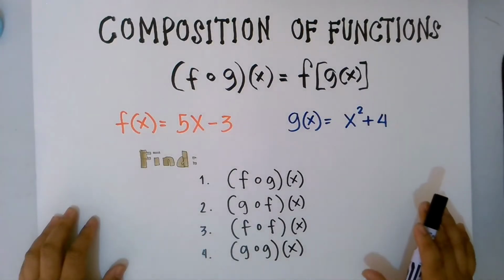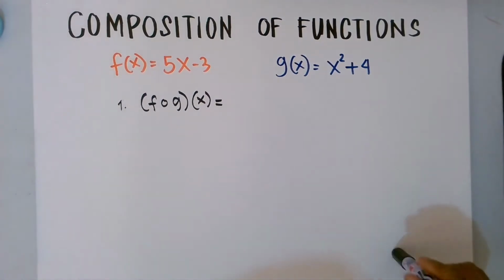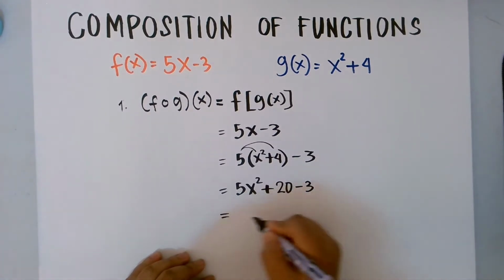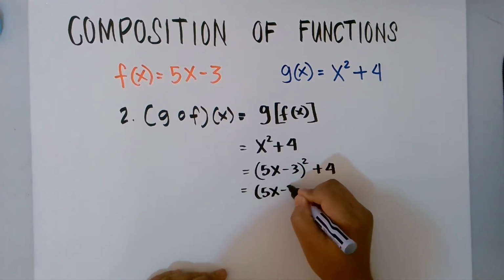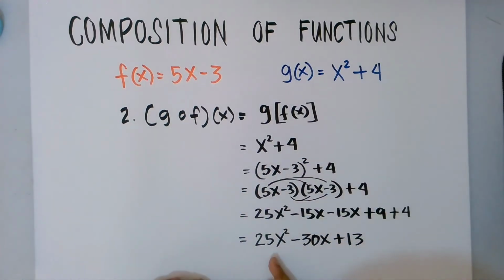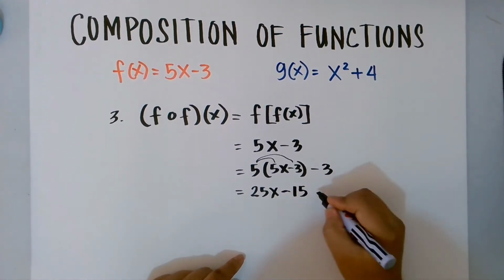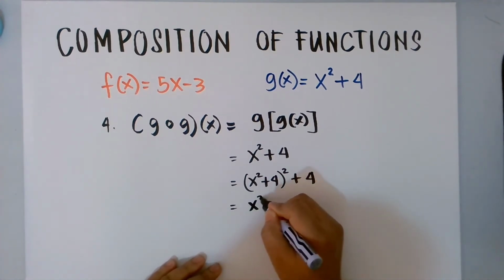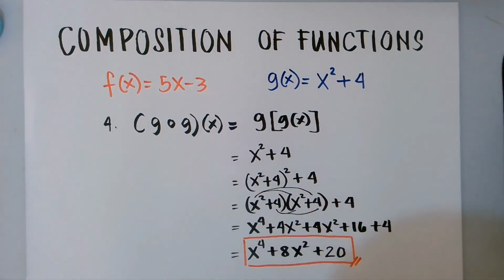Composition of Functuons | Sipnayan ni sir Jhomz